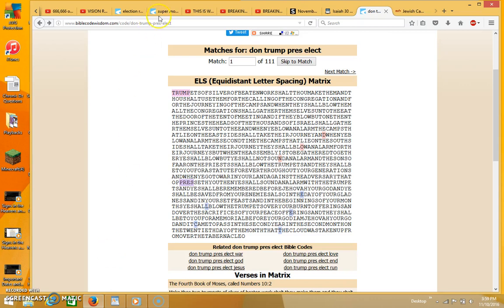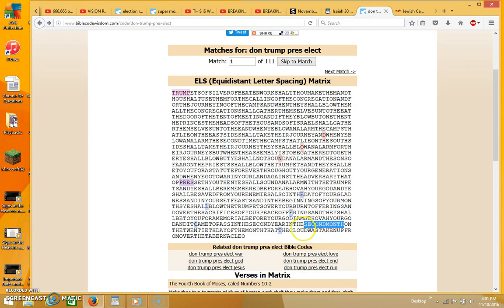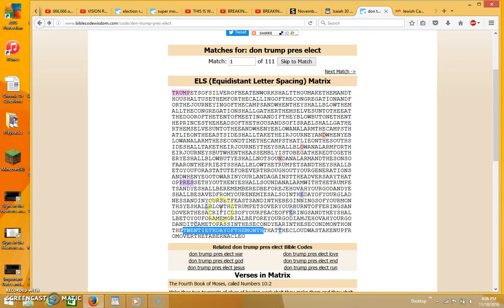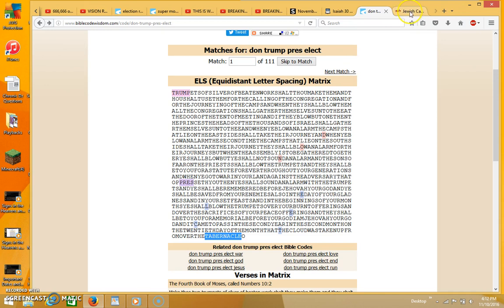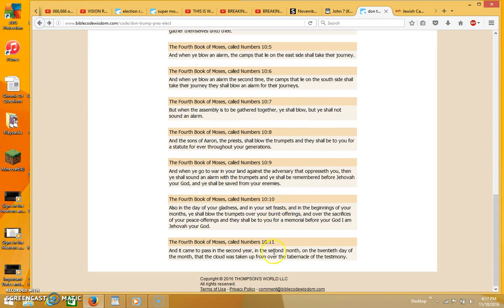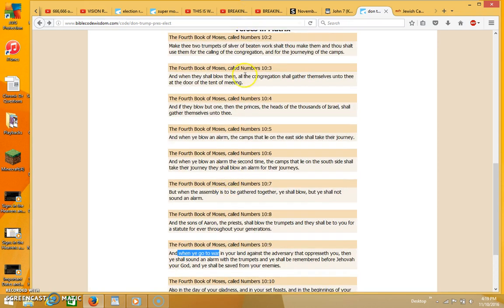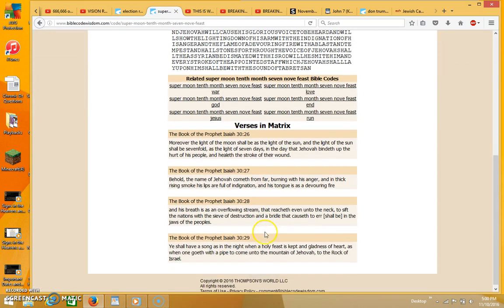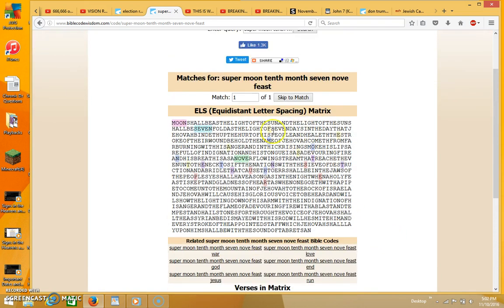The Trump-Pence have sounded..Pt. 2 Plus Super Moon Table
This video is about a table on Don Trump Pres Elect, as well as a table on the Super Moon, and some interesting facts about numbers.